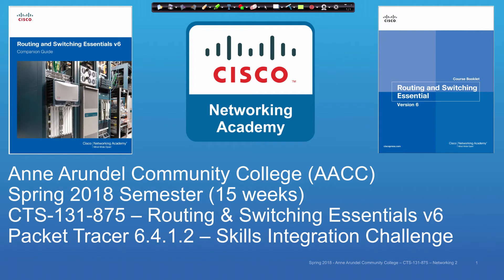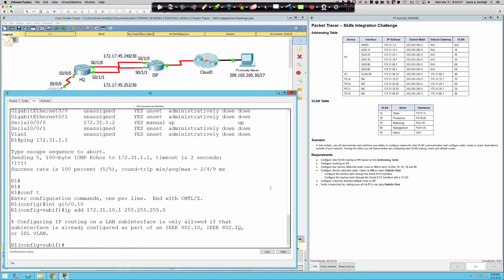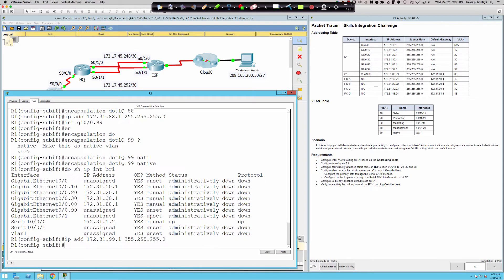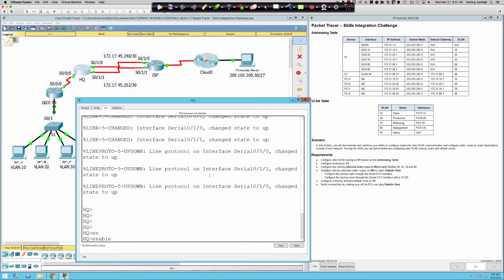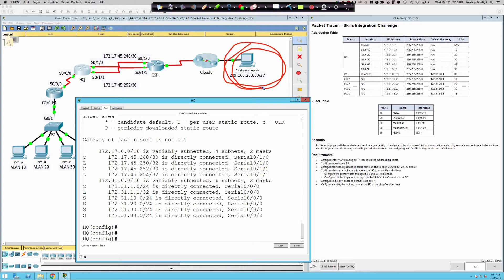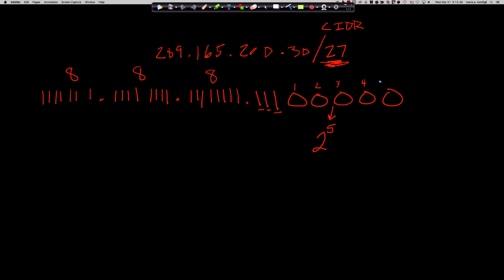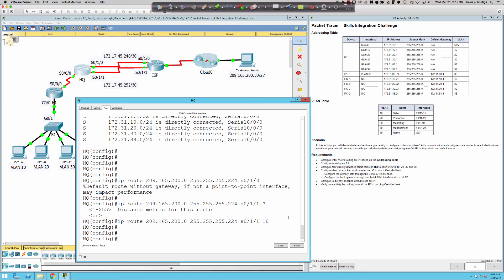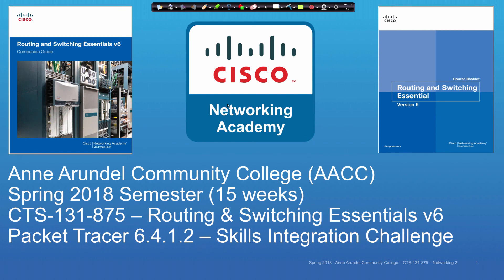AACC - CTS-131 - CCNA R&S - Spring 2018 - PT 6.4.1.2 Skills Integration Challenge - Week #9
In this tutorial we go over the Chapter #6 Skills Integration Challenge (SIC) where we are called on to show our inter-VLAN routing skills! We configure multiple sub-interfaces, trunk ports, and static/floating static routes. This is all done through the lens of the Cisco Networking Academy's Routing and Switching Essentials v6 Packet Tracer 6.4.1.2 activity. Enjoy!